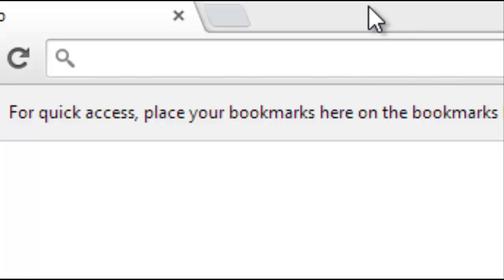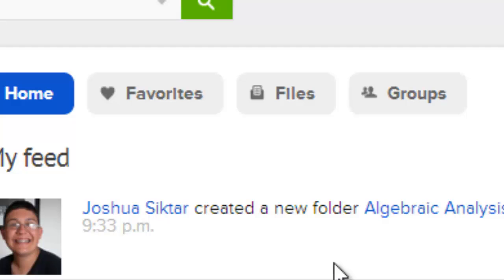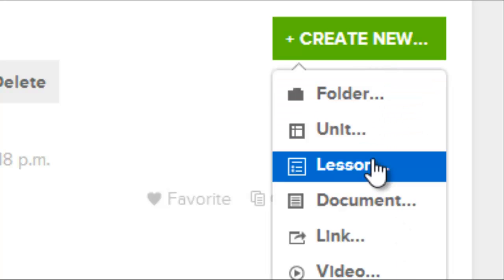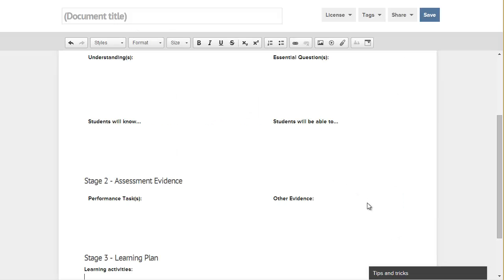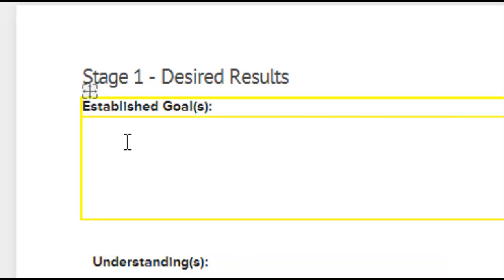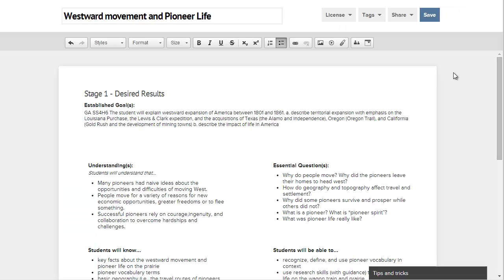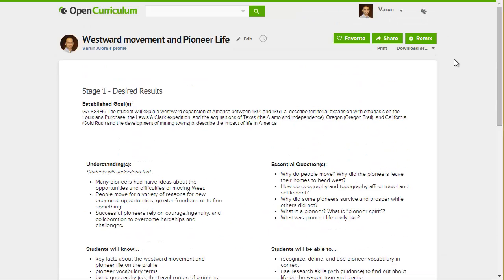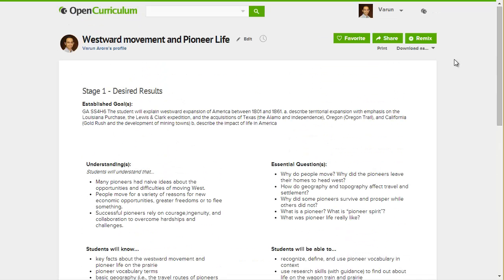How to make a backwards lesson plan